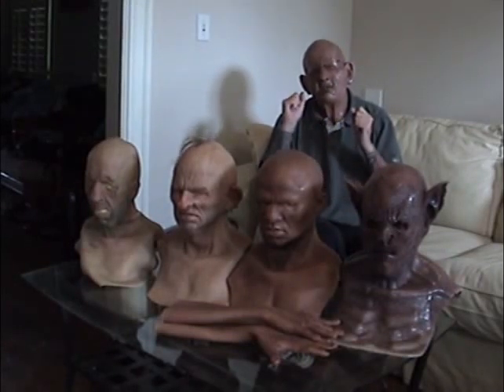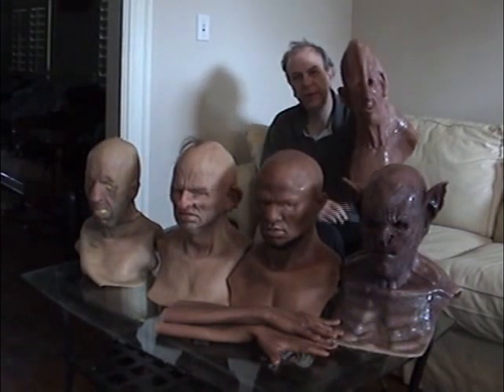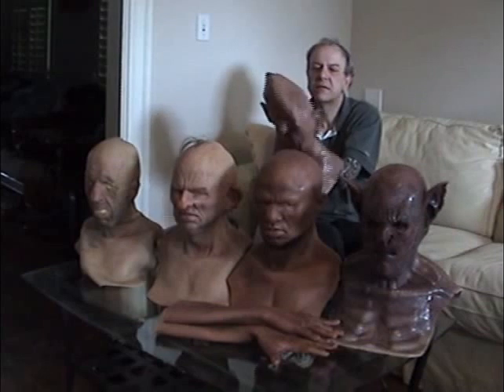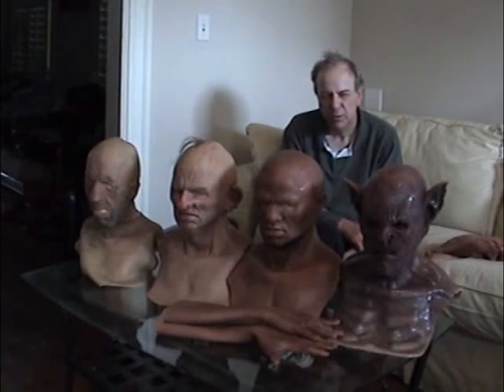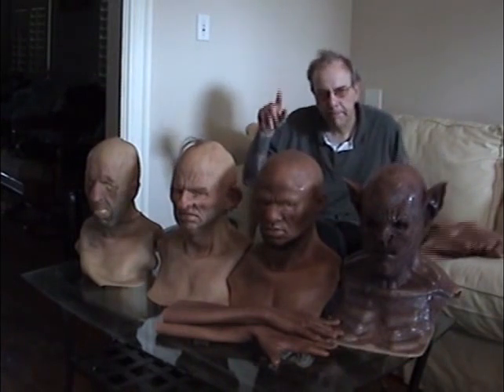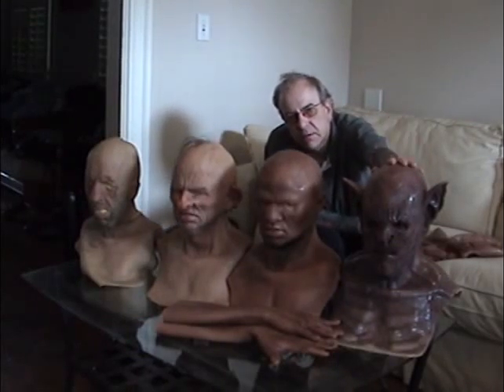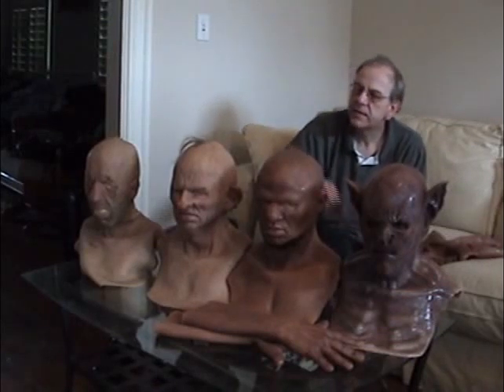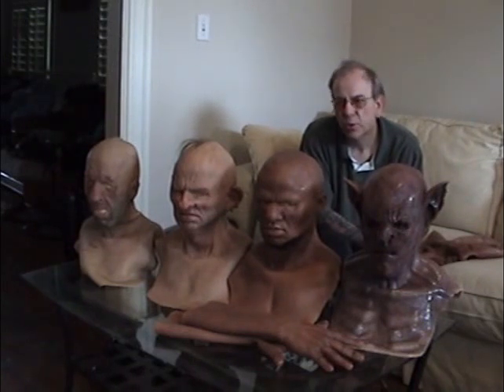Mask Collection 1--SPFX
Finally talked into doing vids of my mask collection.  Don't know how many there will be in this series as my Latex mask collection is far more extensive than my Silicone mask collection.

Part 2 will be my CFX mask collection